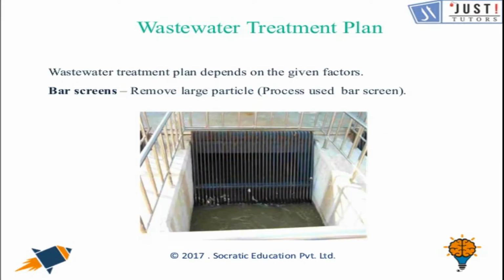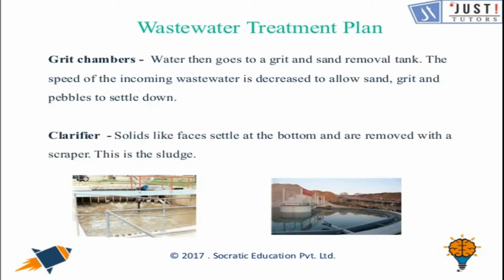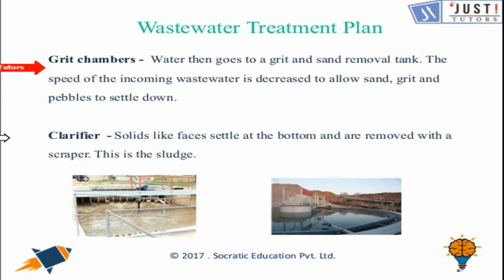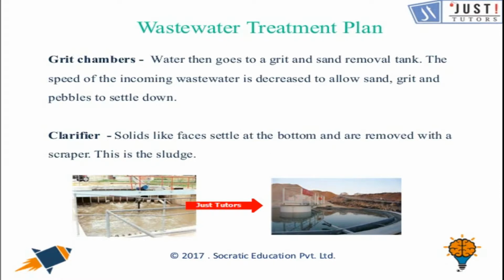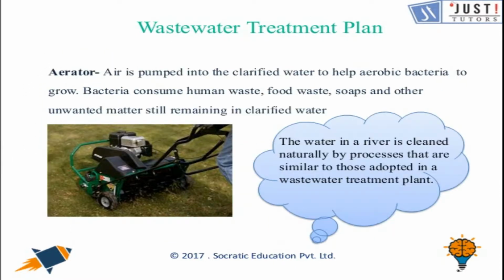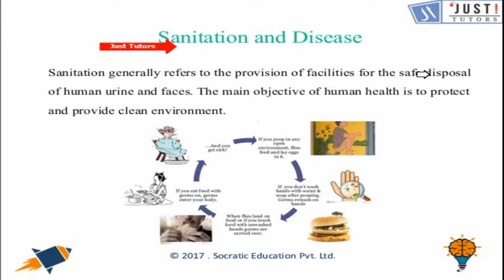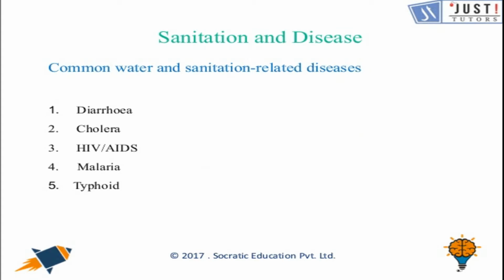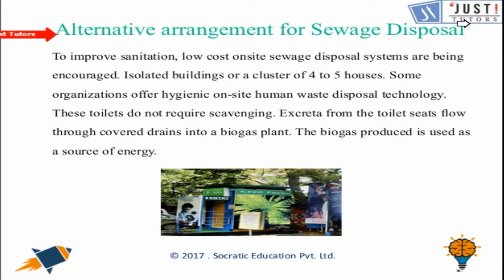Wastewater Story: Waste Water Treatment Plant, Sanitation & Disease